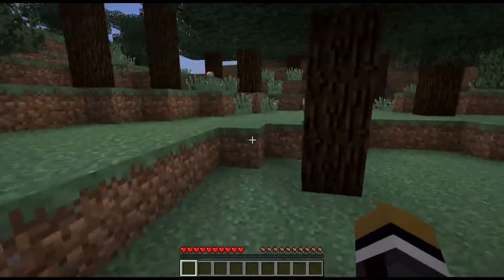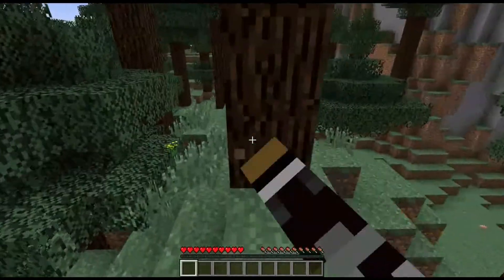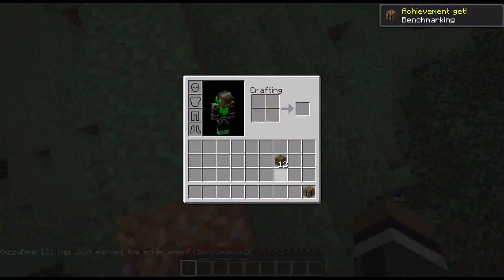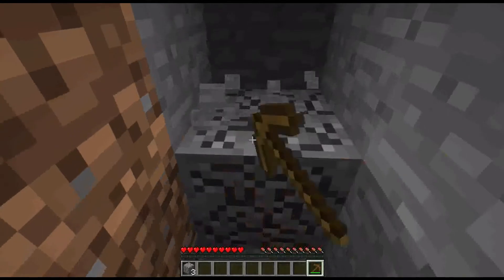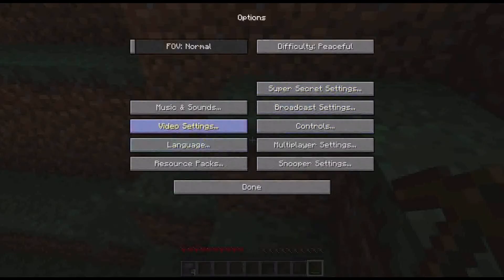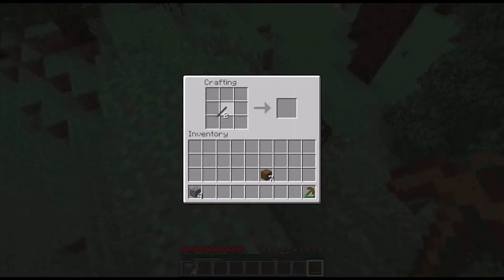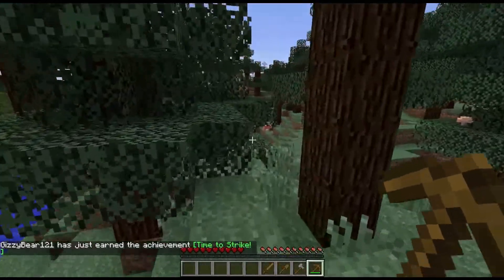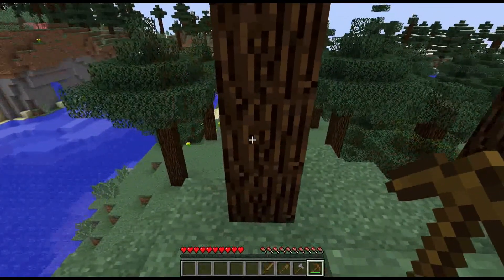Minecraft: How to Play Minecraft "Basic tools and Controls" w/ Jason - RJ Productions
In this episode, Jason teaches us the basic controls and the skill you need to create basic tools!
Sorry, the same video was deleted by someone (Maybe Ryan I don't know) but it's back up now :D
~Jason